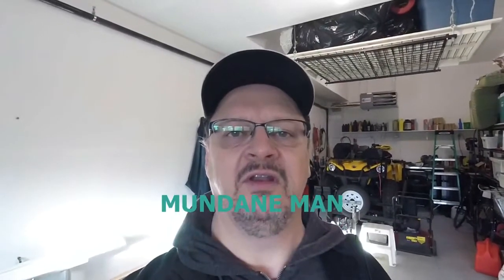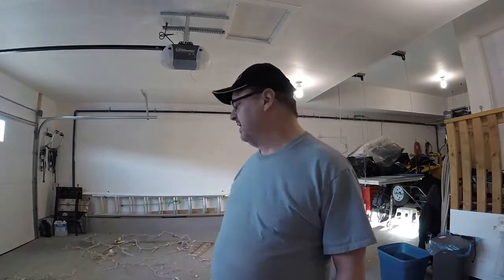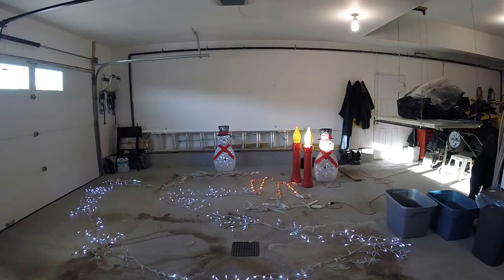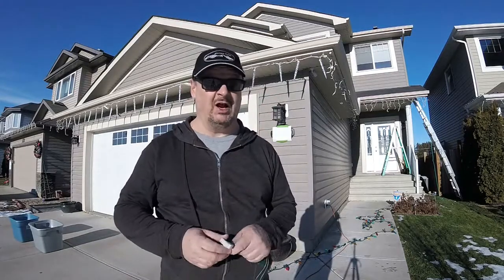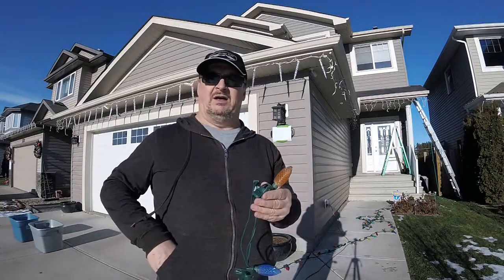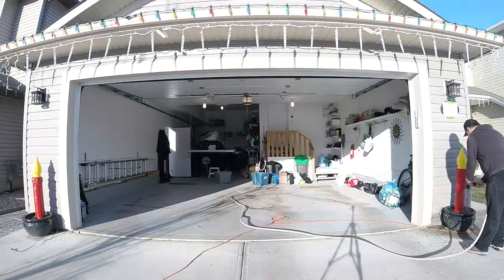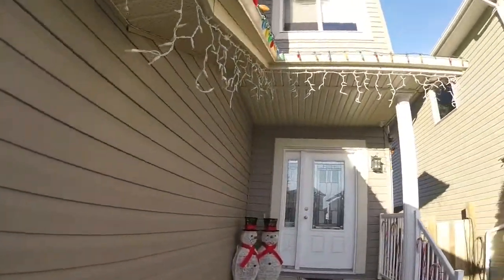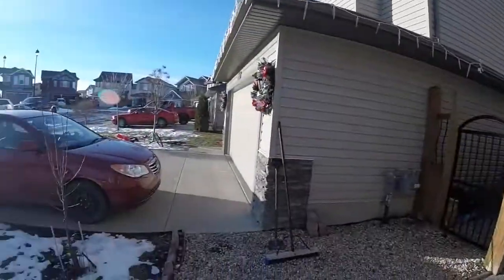Hanging the Christmas lights on the House Outside - 2021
This is a reprise of Mundane Man hanging the Christmas lights outside on his house.  The weather was perfect again in 2021 but still hard to get into the Christmas spirit. Christmas lights always help with yuletide happiness.

Merry Christmas!  Stay safe.  Stay healthy and stay away from each other...for just a little longer.  2022 will be better.